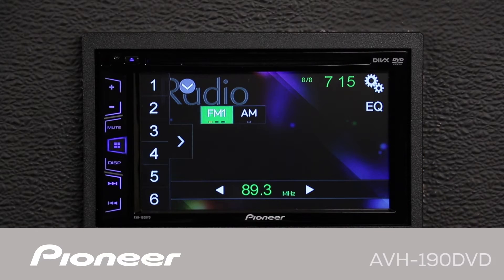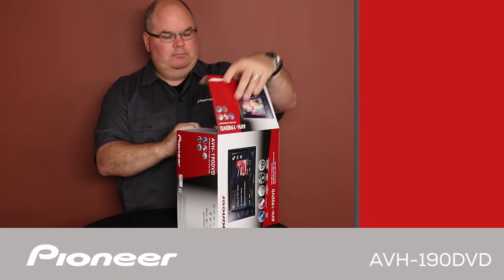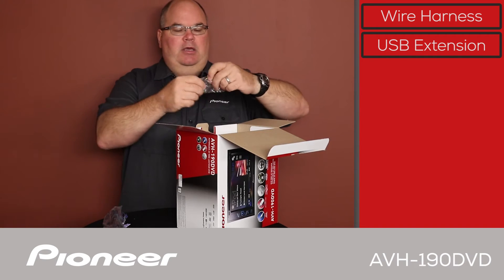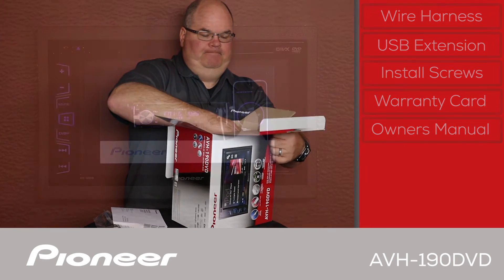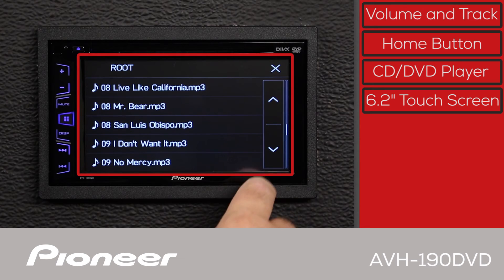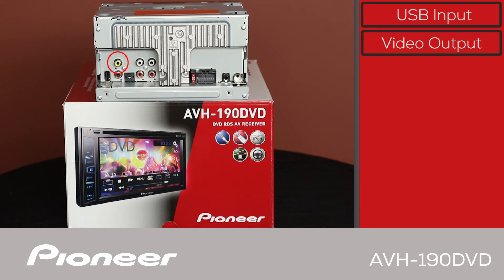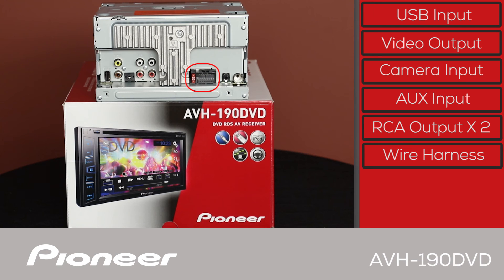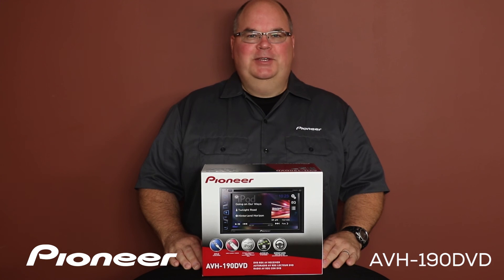AVH-190DVD - What's in the Box?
In this unboxing video you'll learn about the Pioneer AVH-190DVD and what's in the box?